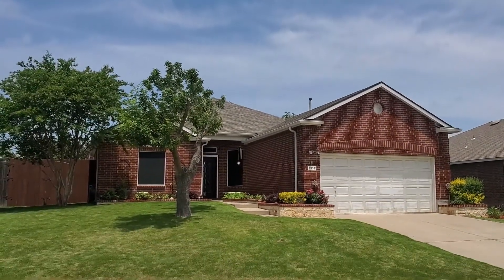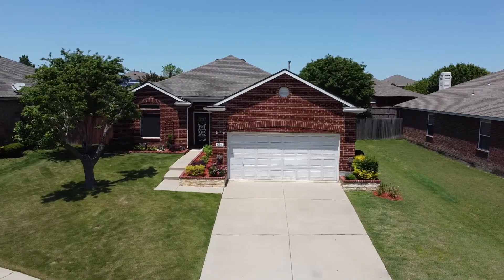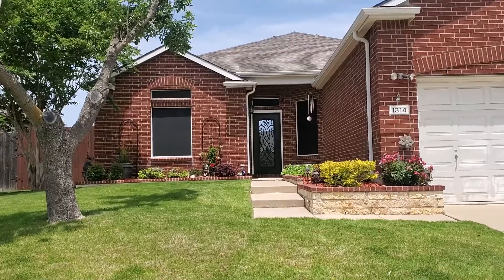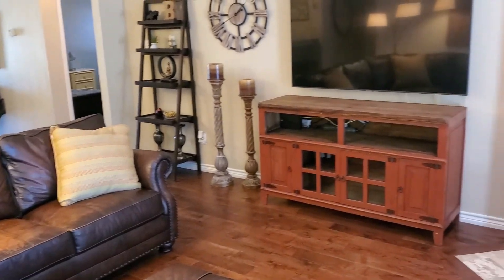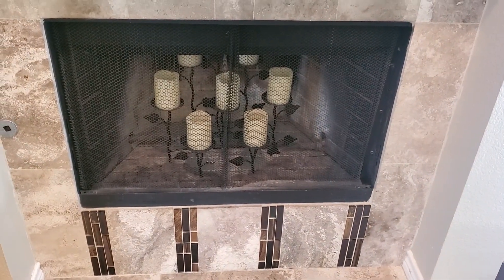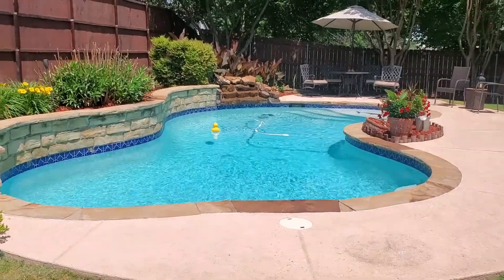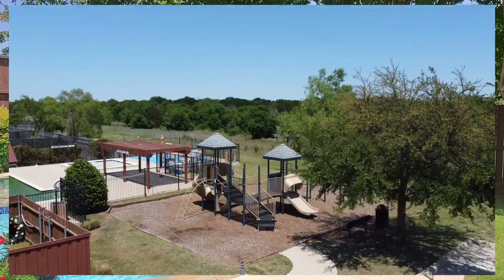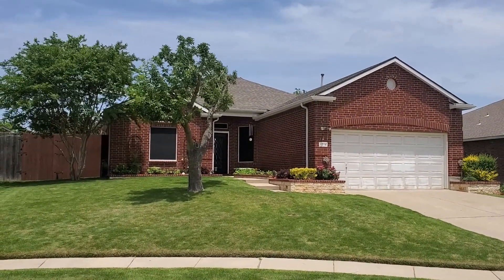1314 Cahaba Wylie, Texas